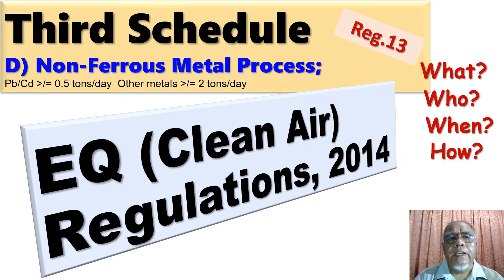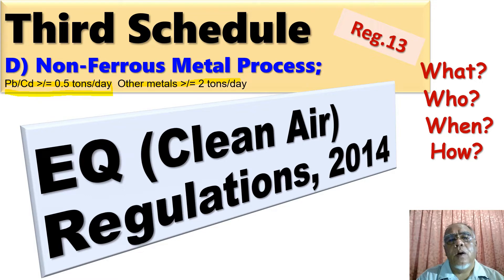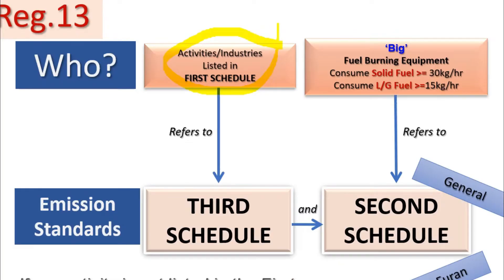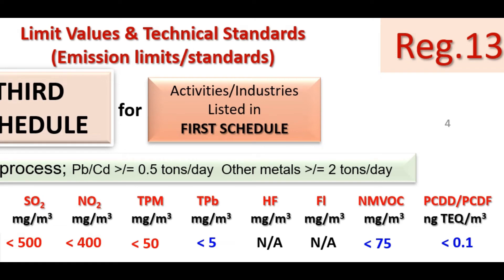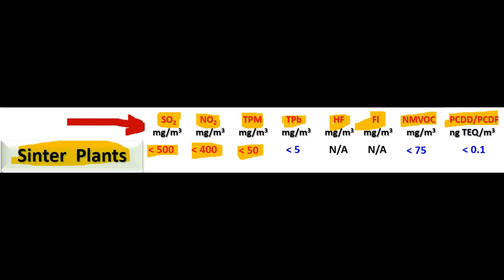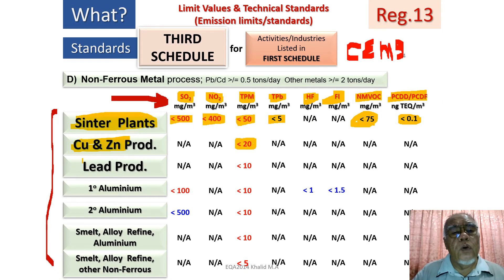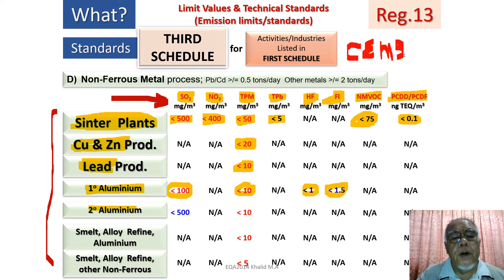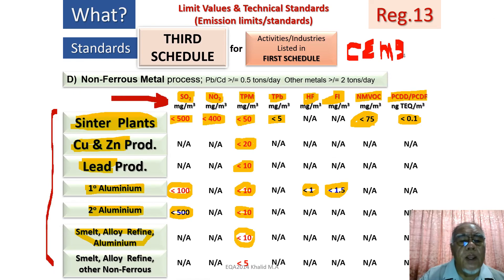Catch me if you can! Non Ferrous Metal Dust Emissions.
Dusts which are Non-ferrous or Metals other than the Iron elements emitted from metal smelting have their limits. The Clean Air Regulations 2014 has those restrictions.

Kindly click the link below for topics of concern.
Once you are there, click the channel and welcome to browse. Here’s some links;
Well, hope these videos would serve you well. Appreciate your feedback in their comment column. Thank you Khalid Mohd Ariff, Sekitar Synergy Sdn Bhd
About the speaker: Khalid Mohd Ariff
Years of experience
36 years
• 15 years in the Department of Environment, Malaysia.
• 21 years as auditor, consultant, trainer cum Managing Director of Sekitar Synergy Sdn Bhd
Area of education, experience and practice
Microbiology, environmental monitoring, environmental complaints, preliminary site assessments, enforcement, pollution control methods & equipment, judicial investigation and prosecution, ex-officio in states’ governmental coalitions, DOE Capacity Building Program as official trainer, public speaker and legislations.
Professional training
• Advanced Environmental Management System Auditing Course (UK) from DNV (Mac,1999)
• Stack Sampling as Tool of Enforcement as part of the project on Technical Assistance to Capacity Building, Department of Environment – Carl Bro International a/s and dk-Teknik Energy - Denmark.
• Enforcement Methodologies and Procedures as part of the project on Technical Assistance to Capacity Building, Department of Environment – Carl Bro International a/s Denmark.
• Management Training: Leadership skills, Change Management & Self-Organization – Cologne, Germany.
• Environmental Management Training Course: The European Environmental Management and Audit Scheme, and, The Implementation of ISO14001 Requirements – Ecolo-Ecology and Communication, Bremen, Germany.
• The Entry Into Force of the United Nations Convention on the Law of The Sea, Its Implementation and Agenda 21 – Dalhousie University, Halifax, Canada.